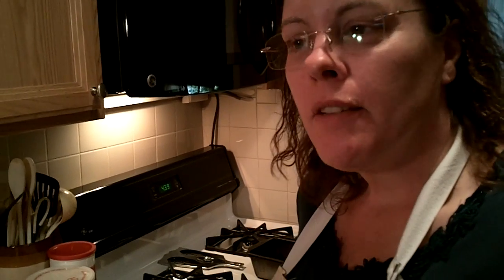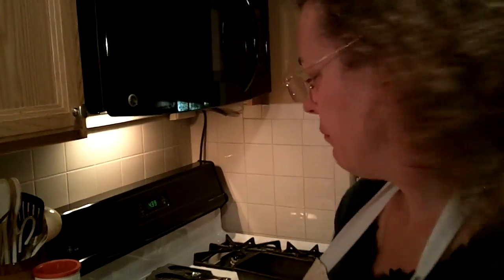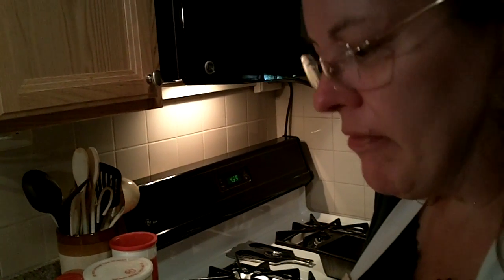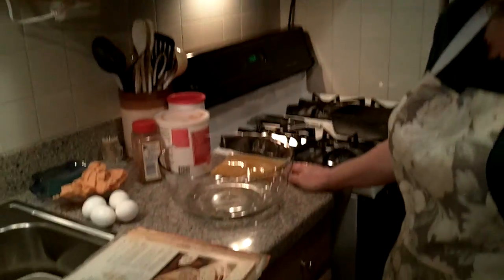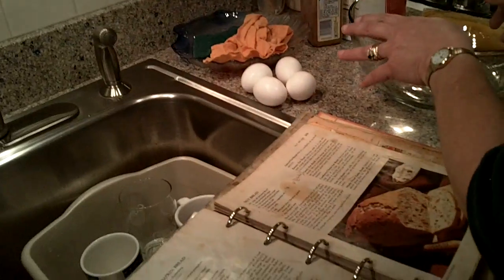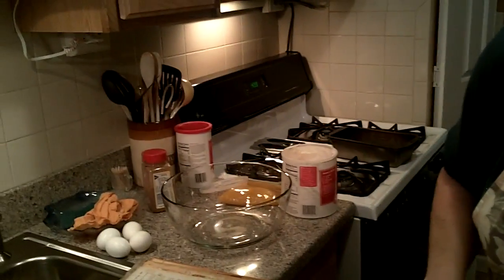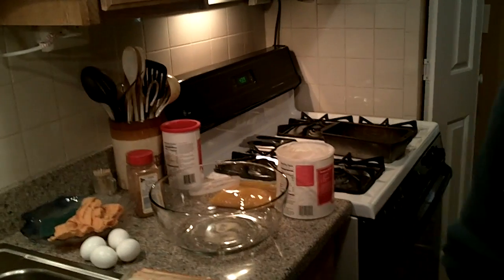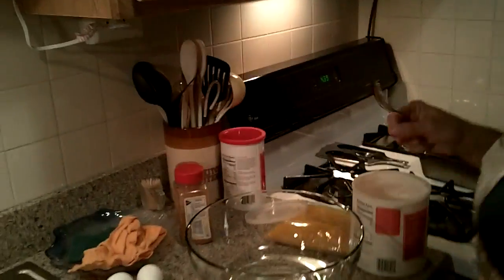Kathy's Recipe Pumpkin Bread 1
Kathy's Recipe Pumpkin Bread Ingredients
2/3 cup shortening
2 2/3 cups sugar
4 eggs
1 can (16 oz.) pumpkin
2/3 cup water
3 2/3 cups flour
2 teaspoons baking soda
1 1/2 teaspoons salt
1/2 teaspoon baking powder
1 teaspoon ground cinnamon
1 teaspoon ground cloves
2/3 cup coarsely chopped nuts
2/3 cup raisins

Heat oven to 350 degrees.  Grease bottons only of 2 loaf pans, 9x5x3 inches, or 3 loaf pans, 8 1/2x4 1/2x2 1/2 inches.  Mix shortening and sugar in large bowl.  Add eggs, pumpkin and water.  Blend in flour, baking soda, salt, baking powder, cinnamon and cloves.  stir in nuts and raisins.  Pour into pans.  Bake until wooden pick inserted in center comes out clean, about 1 hour 10 minutes; cool slightly.  Loosen sides of loaves from pans; remove from pans.  Cool completely before slicing.  To store, wrap and refrigerate no longer than 10 days.

If using self-rising flour, omit baking soda, salt and baking powder.

Cooking is FUN!
Kathy Atamanchuk
 Embed & link my videos on your website.